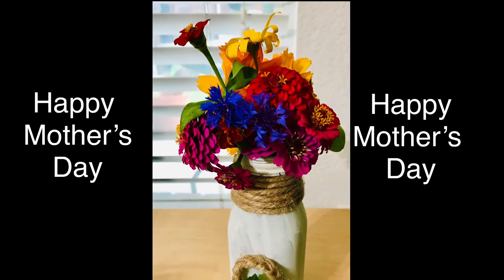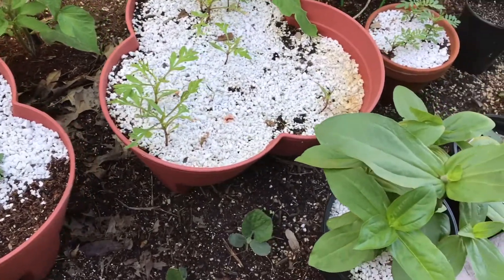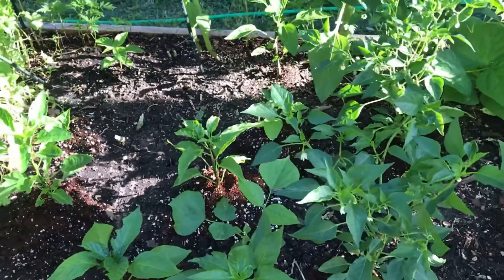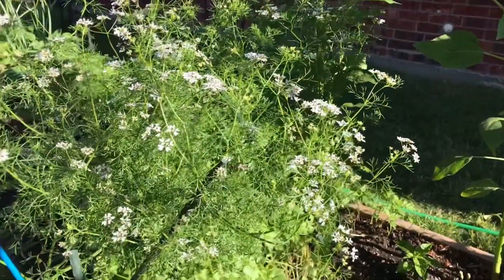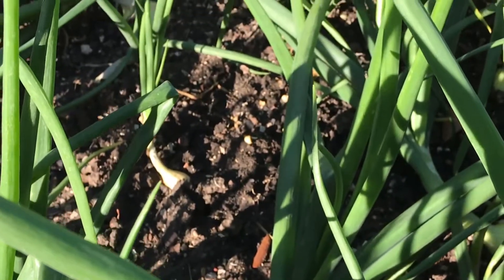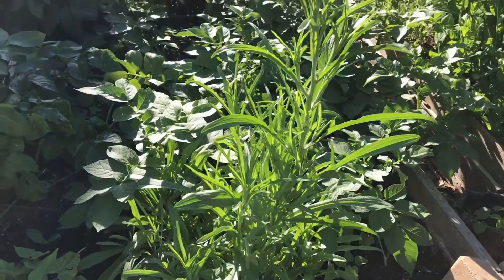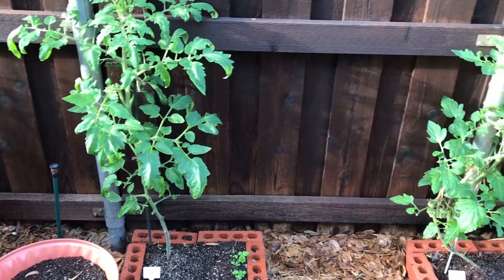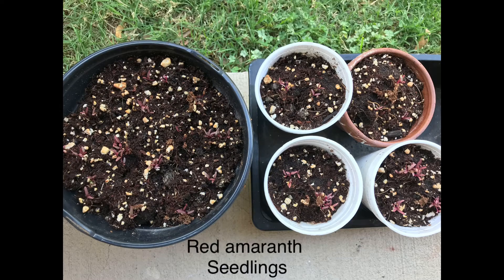Early May Garden update -- Garden tour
This is "early May Garden update" video .  Now things are growing very fast in our North Texas garden. So in this short concise video we try to show in around our garden's progress and also share a bit about our future gardening plan.